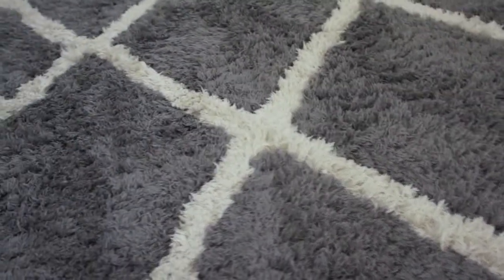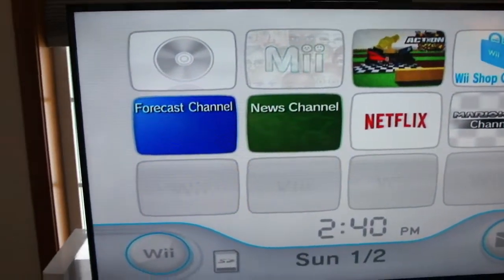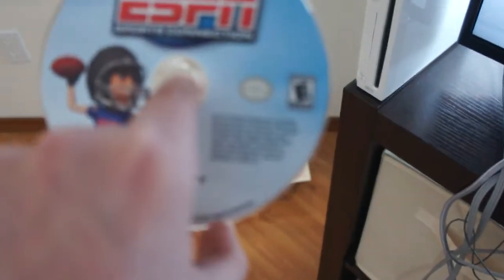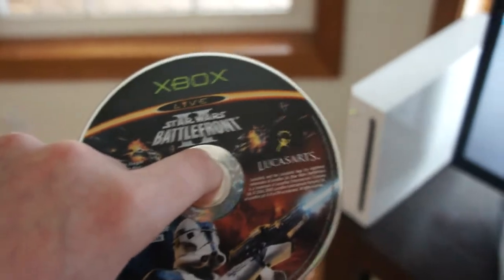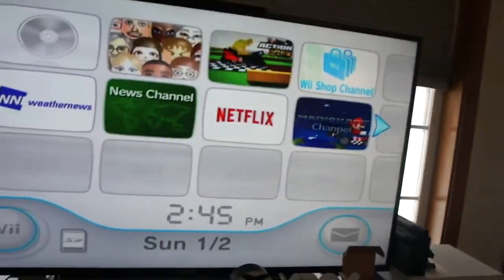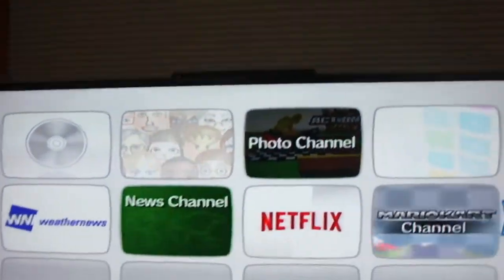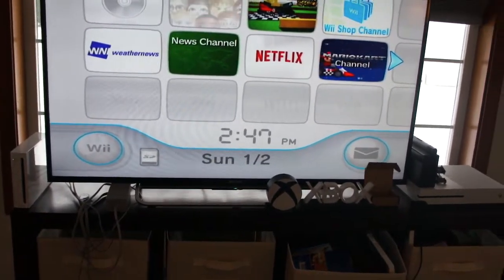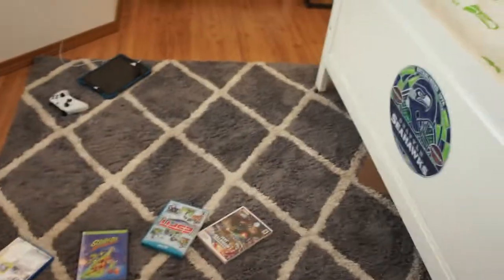what happens if you put a foreign disc in a wii